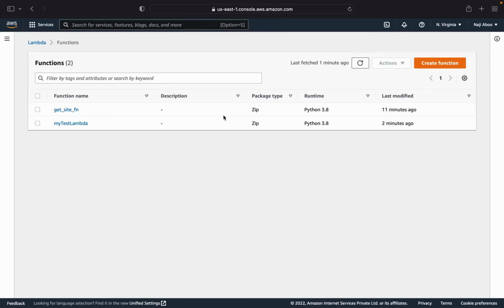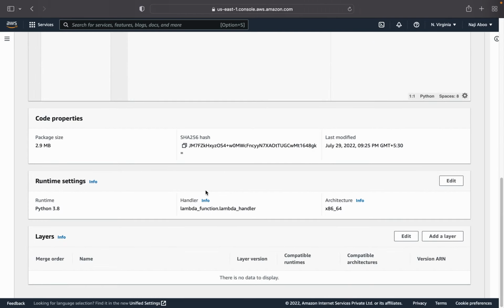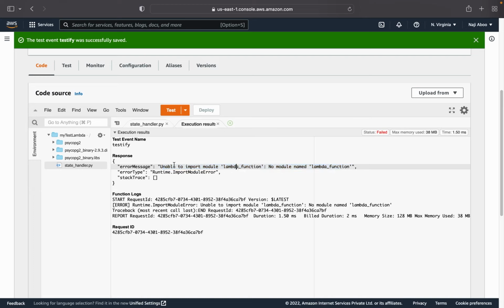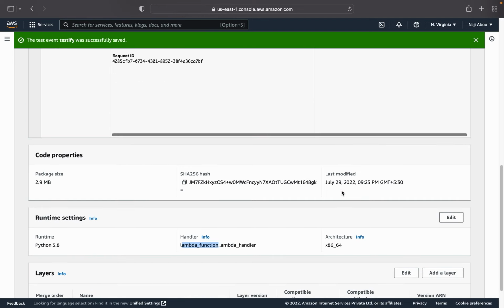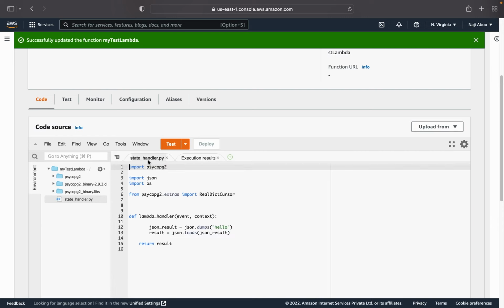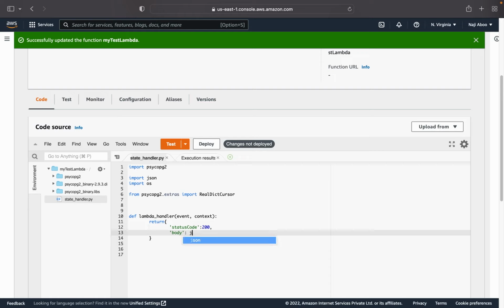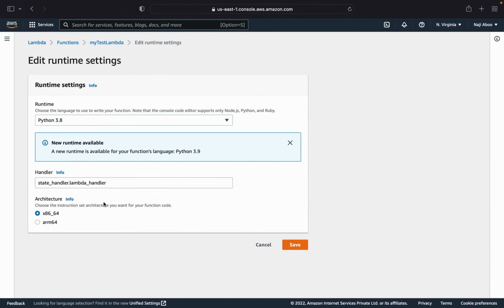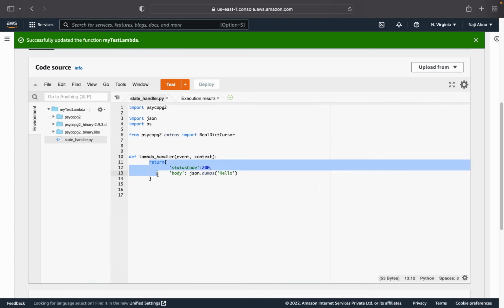AWS Lambda Function- Unable to import module 'lambda_function"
This video shows how can we solve "Unable to import module "lambda_function": No module named "lambda_function"